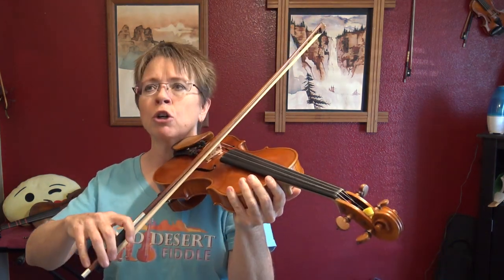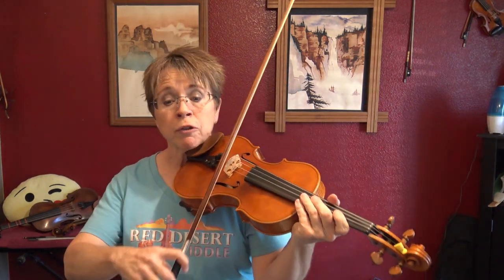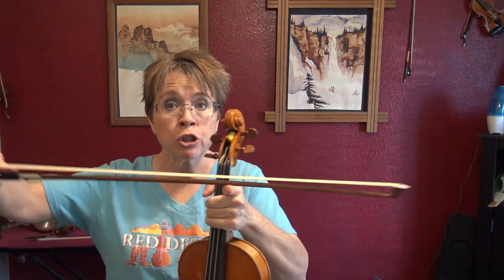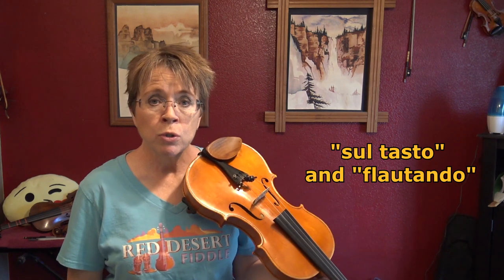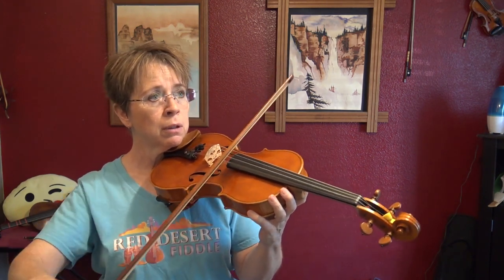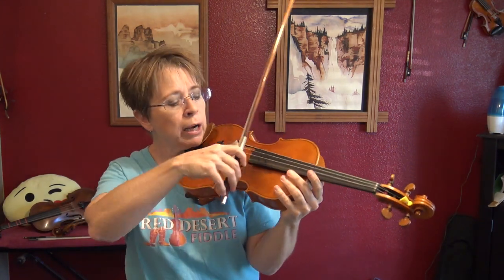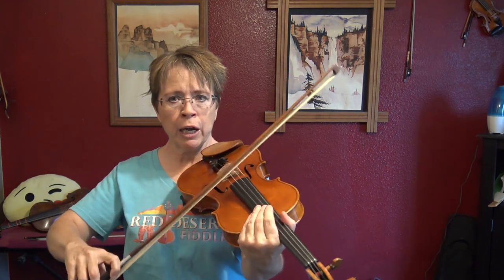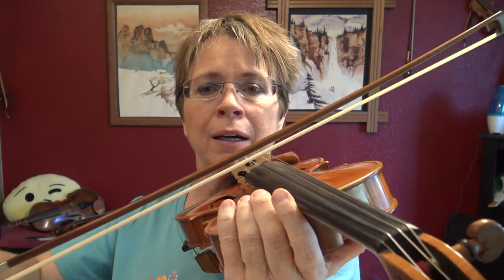Leggiero Bow Stroke on Violin or Viola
Intermediate tune kits to further develop your leggiero: Kreisler Rondino and Kreisler Aucassin and Nicolette
Engage with me in the following ways:
for a free membership, valuable courses, and my blog.
for a more personal glimpse into Red Desert Violin.